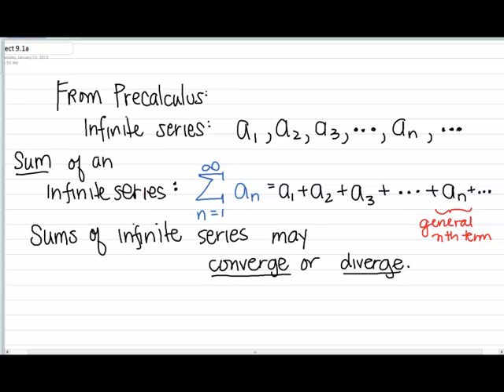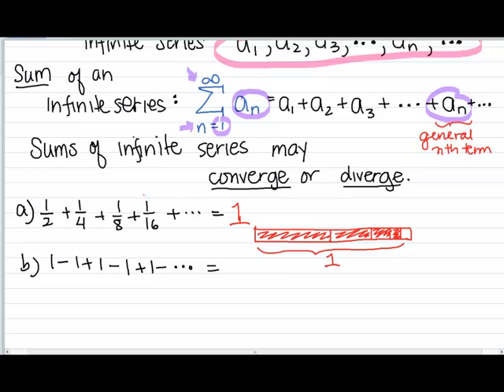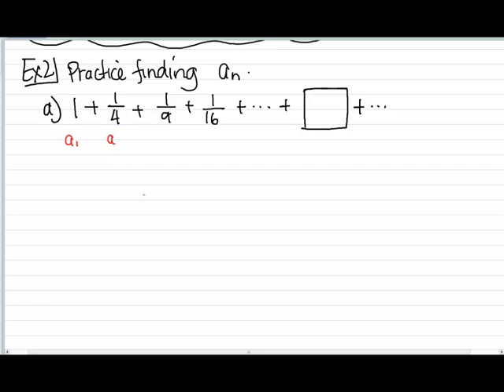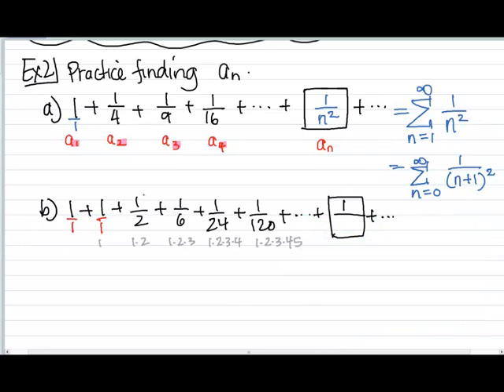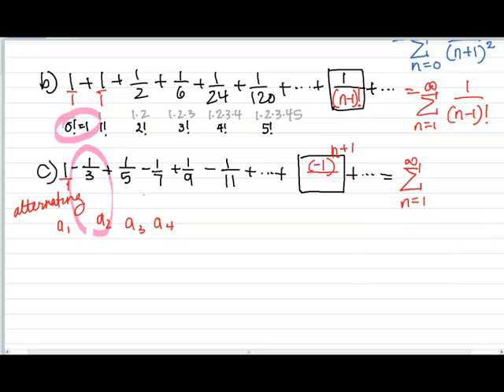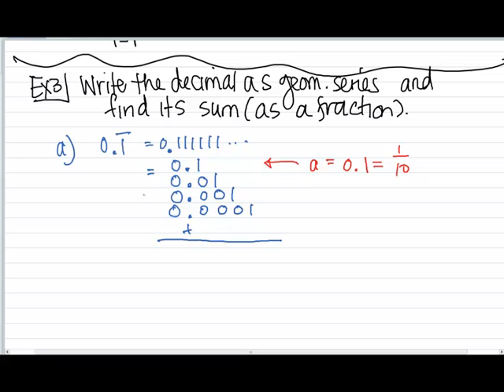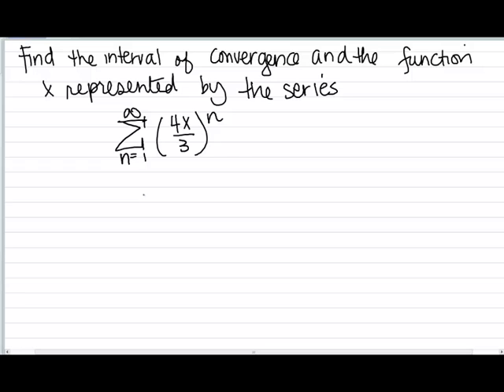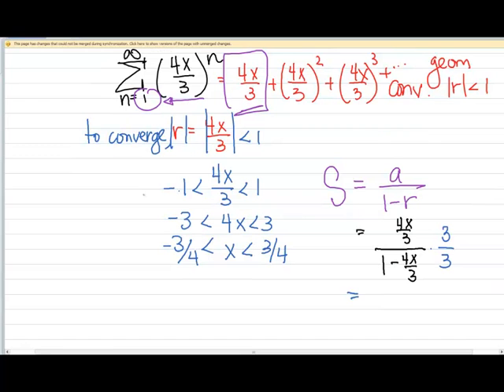CalcBC_Sect 9.1a